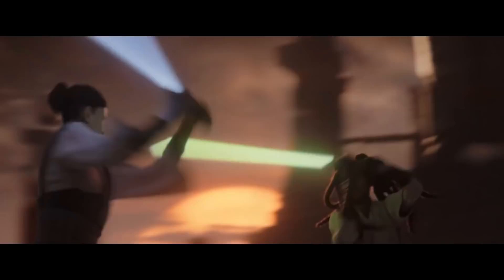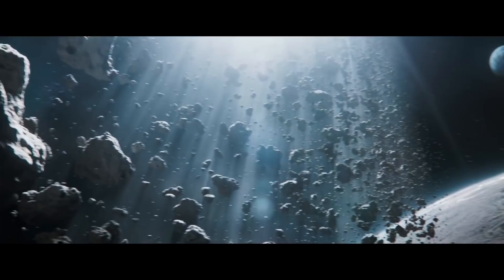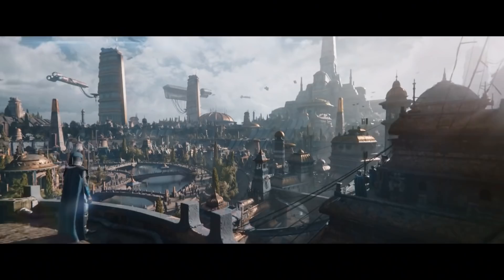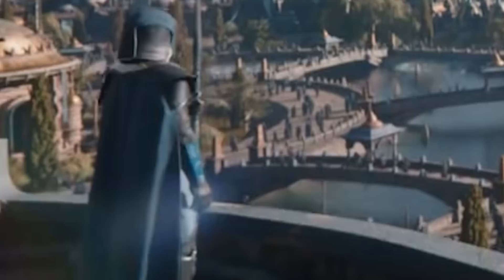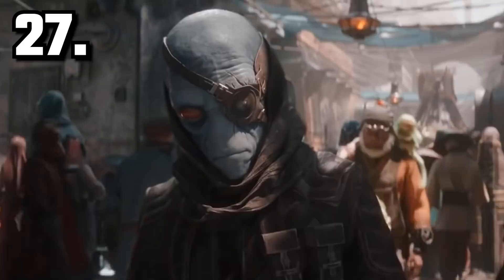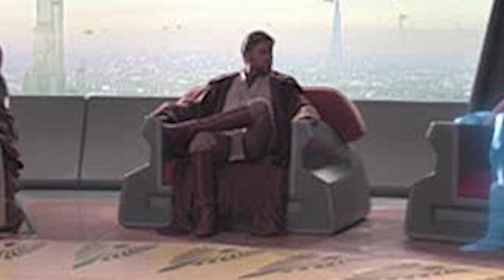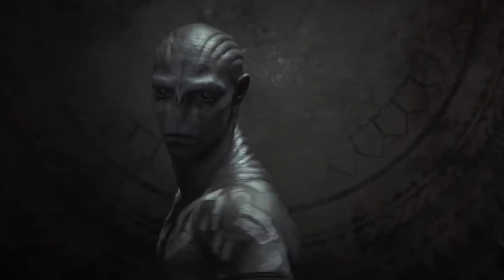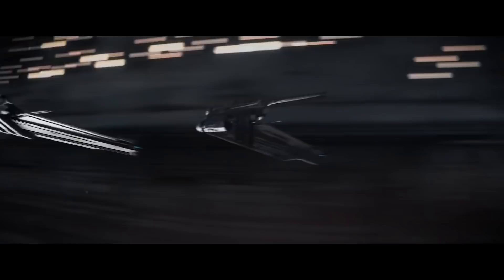50 INSANE Details and Easter Eggs - Star Wars Eclipse Trailer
Star Wars Eclipse 50 Insane Details, Easter Eggs, gameplay references and more from the new trailer. For more Battlefront 2, new Lego Star Wars, Jedi Fallen Order, and Star Wars gaming, stay bombastic 🕶

Palpatine Approved.
Stay Bombastic.